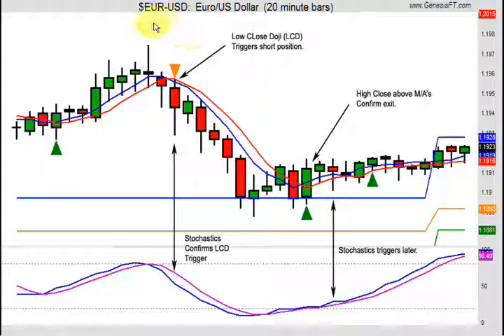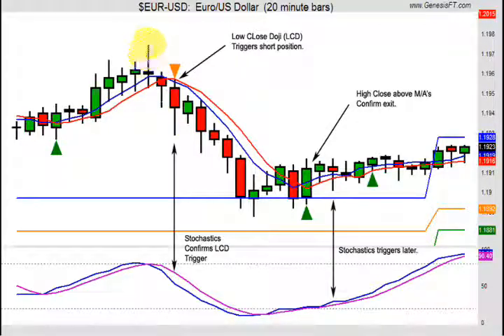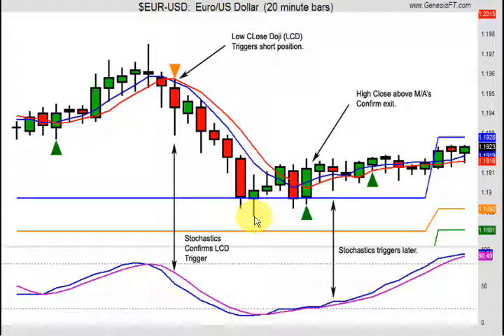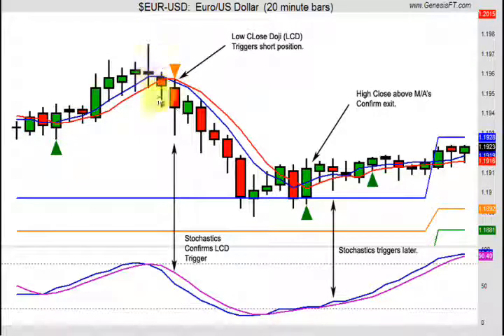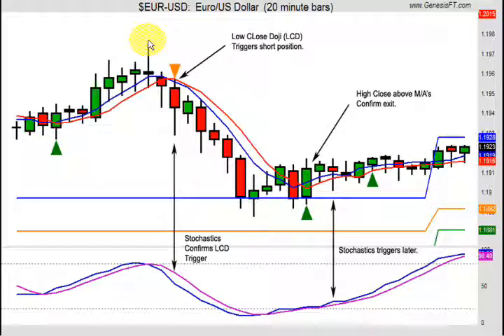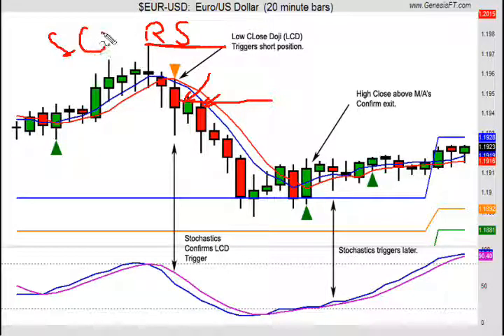Learn Forex Trading - Powerful Forex Trading Strategies - Forex Conquered Trading Course Part 3.10